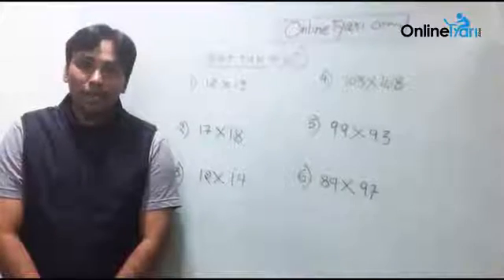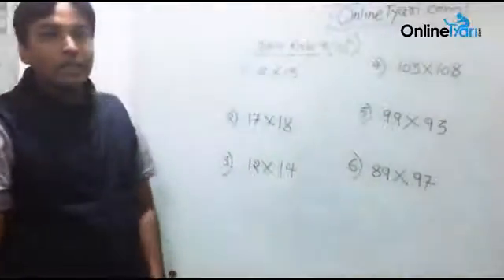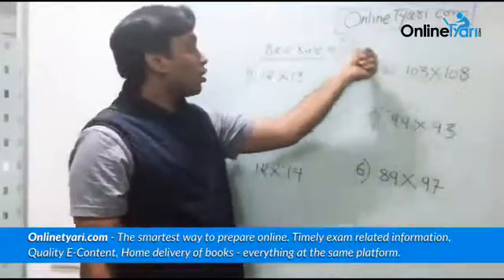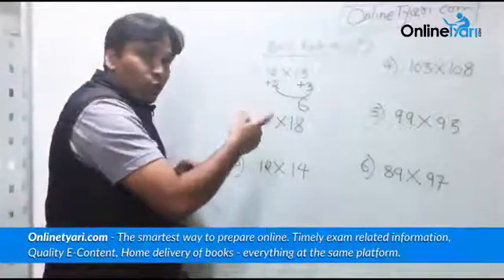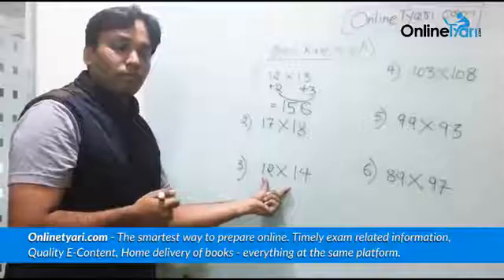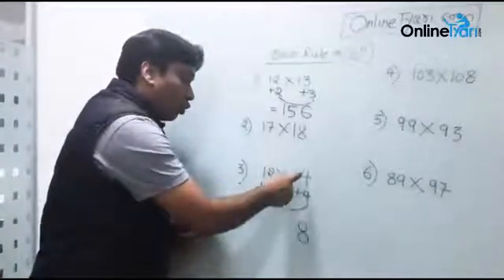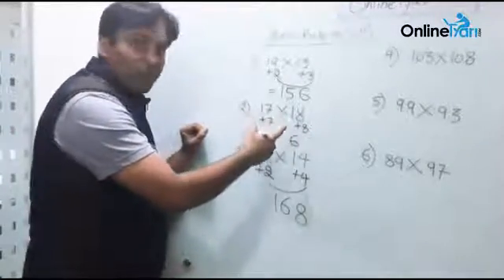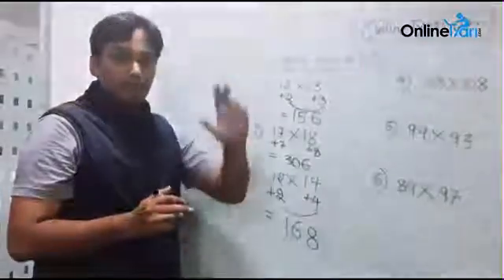How to multiply two digit numbers that are closer to 10^n - OnlineTyari.com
मकर संक्रांति के अवसर पर बनाये अपना भविष्य |
अभी ज्वाइन करें TyariPLUS
✅Access unlimited mock test for all exams,
✅Free counseling session and
✅Monthly current affairs digest now.
Now you can learn "How to multiply two digit numbers that are closer to 10^n" easily with this video !!!